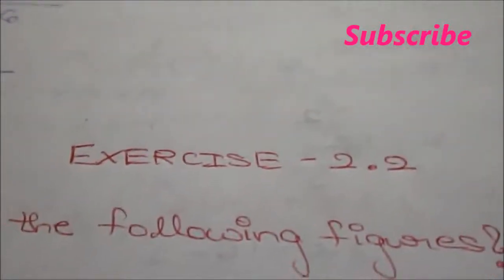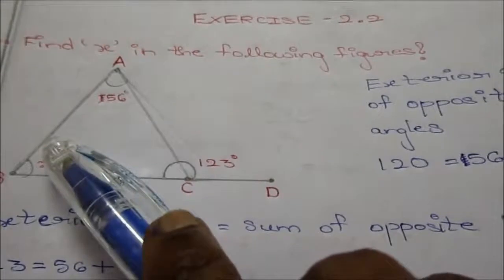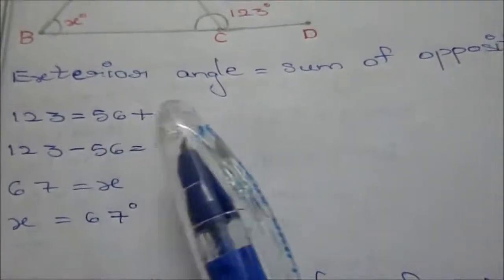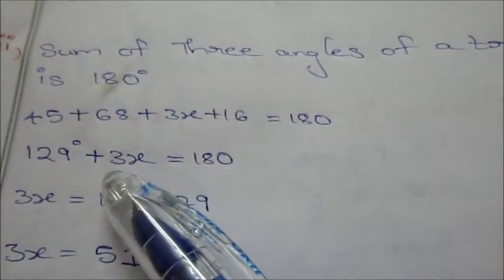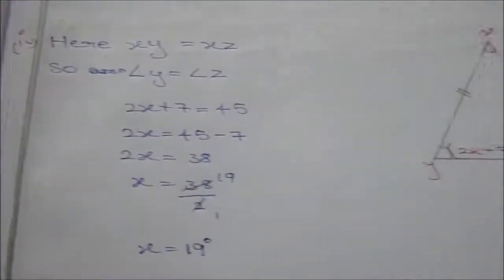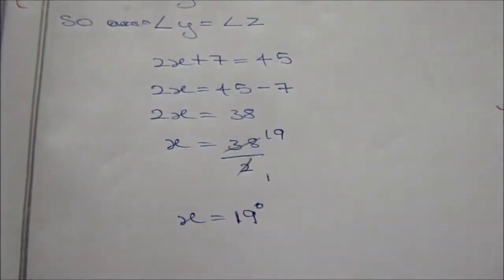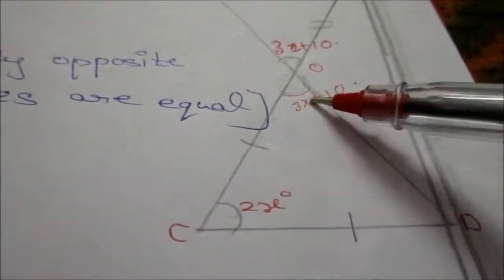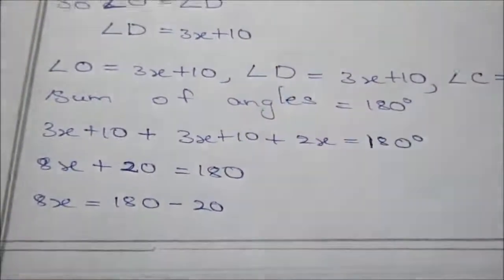8th Class Maths: Chapter 2-Linear Equations (Exercise 2.1, Problem 1 Solution)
High School maths online
Learn maths online
7th grade maths
Learn maths quickly
Online math school
Mathematics for kids
Mathematics for students
6th grade maths
8th grade maths
Mathematics basics